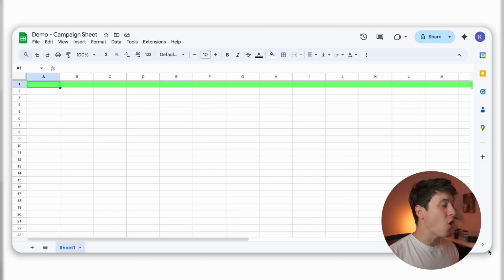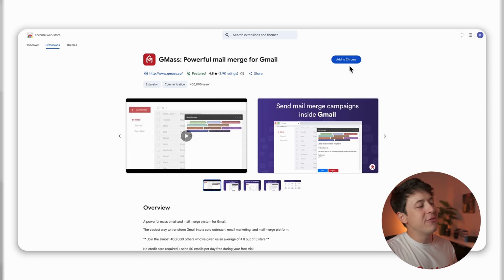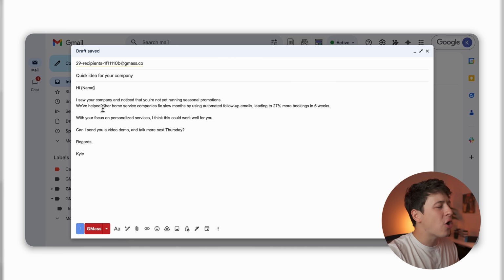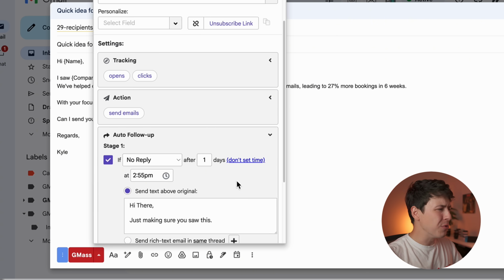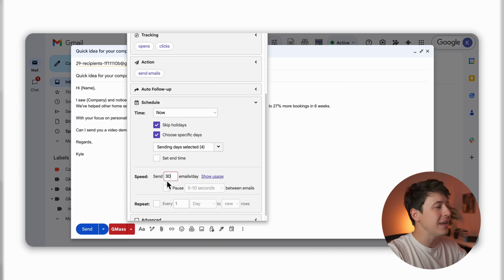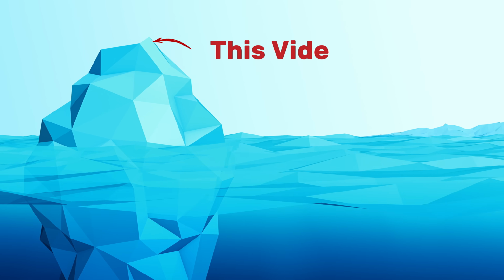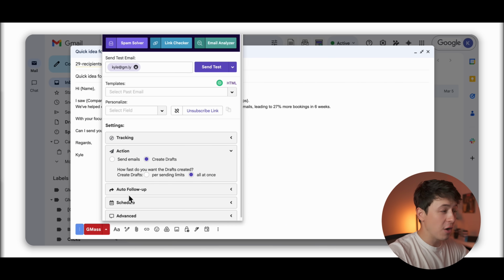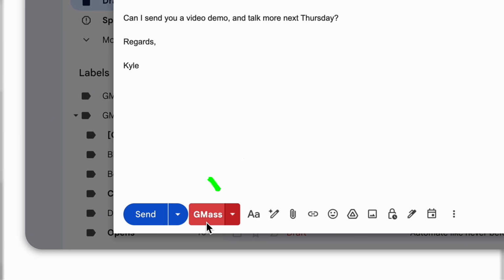GMass Beginner Tutorial 2026: Personalized Mass Email in Gmail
Learn how to send a fully personalized email campaign to thousands of recipients without ever leaving your Gmail inbox. In this step-by-step GMass tutorial, I’ll show you how to transform Gmail into a powerful mass email platform for cold outreach, newsletters, and announcements.

Stop struggling with complex CRMs and manual CSV uploads. Whether you’re a founder doing cold sales, a marketer sending newsletters, or even a bride-to-be sending wedding invitations, this workflow makes email automation easy and efficient.

📈 What You’ll Learn in This Video:
1️⃣ Google Sheets Integration: How to set up your contact list (no more CSV mapping nightmares!).

2️⃣ Mail Merge Magic: Using {tags} to personalize names, links, attachments, and even full paragraphs.

3️⃣ Automated Follow-ups: How to set triggers so you only follow up with people who haven't replied.

4️⃣ Deliverability Secrets: Using "Throttling" and "Spam Solver" to make sure your emails hit the Primary Inbox—not the spam folder.

5️⃣ Advanced Features: A/B testing, MultiSend (inbox rotation), and AI template creation.

💡 Why use GMass for Cold Outreach?
Most email tools require you to leave your inbox. GMass lives inside Gmail, meaning your emails are sent through Gmail’s own servers. This mimics natural sending behavior, leading to higher open rates and better deliverability. Plus, features like Spam Solver give you a "weather report" for your emails before you even hit send.

Timestamps:
0:00 — Intro
0:18— Step 1: Building your Google Sheet of contacts
1:12 — Step 2: Connecting GMass to Gmail
1:43 — Step 3: Creating your campaign & Mail Merge
2:22 — Step 4: Fine-tuning (Auto Follow-ups & Scheduling)
3:40 — GMass advanced features (quick demo)
4:30 — Step 5: Pre-send checks (Drafts & Spam Solver)
5:20 — Step 6: Sending your first campaign!
5:37 — Wrapping up